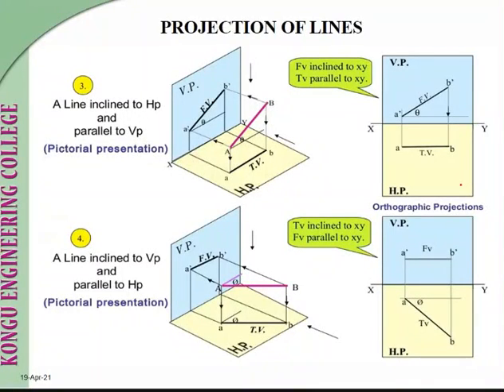Introduction to Projection of Lines 3